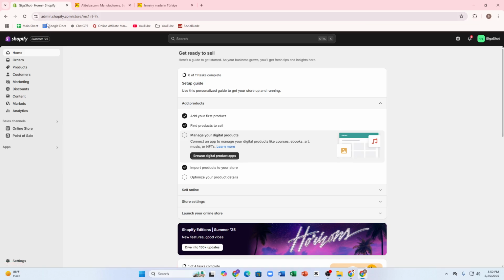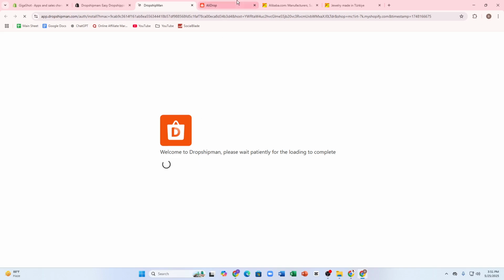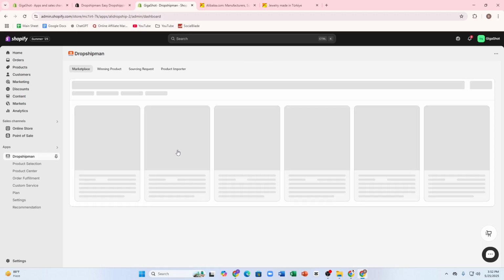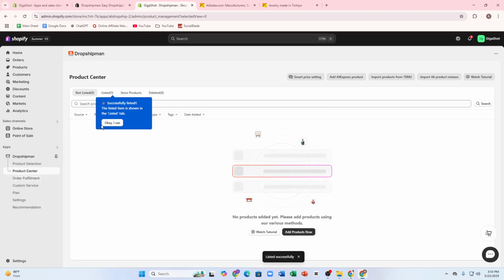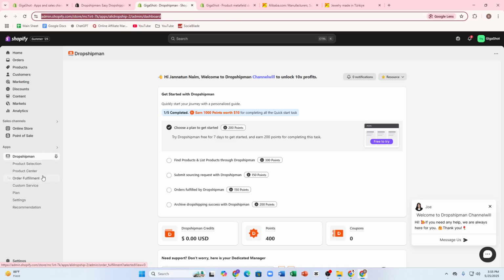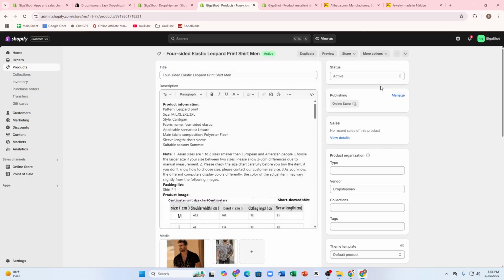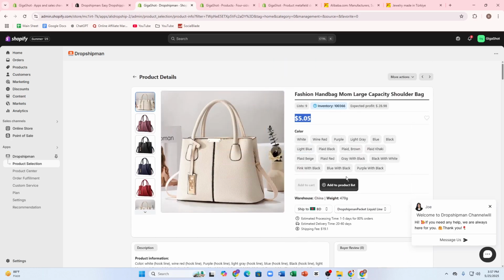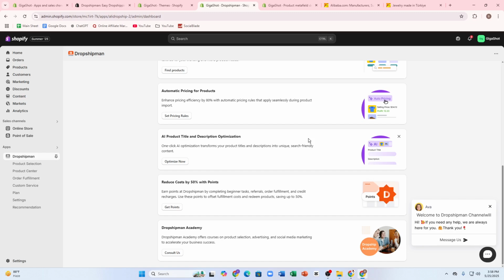How To Dropship From Alibaba To Shopify - 2025 | For Beginners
In this video, learn how to dropship from Alibaba to Shopify step by step, using reliable suppliers, setting up your product listings, and syncing your store for smooth order fulfillment. This guide covers Alibaba dropshipping, Shopify store setup, product sourcing, and managing shipping times for a successful eCommerce business.